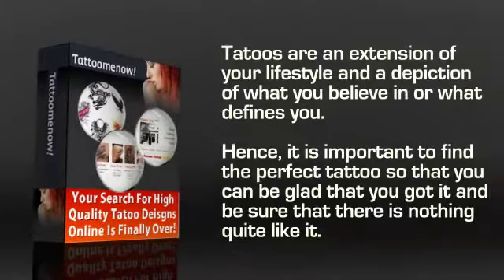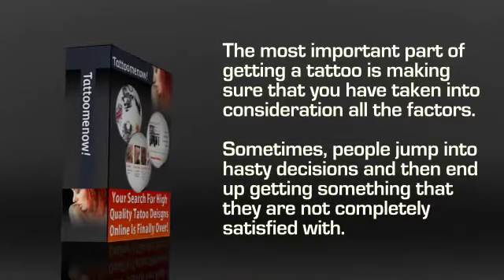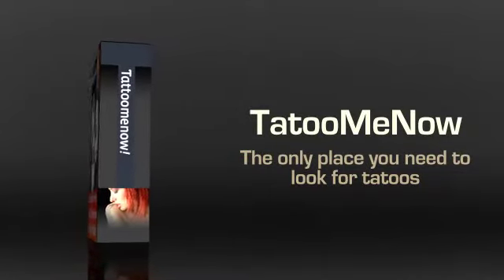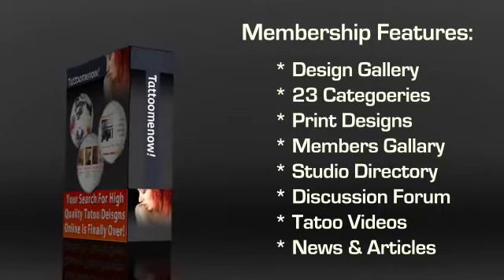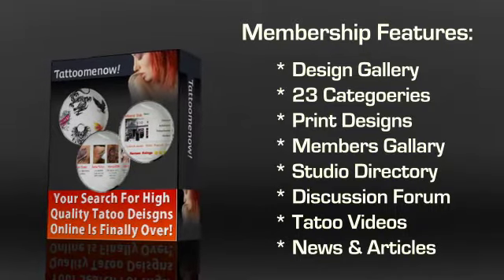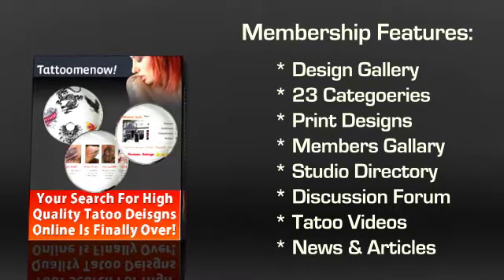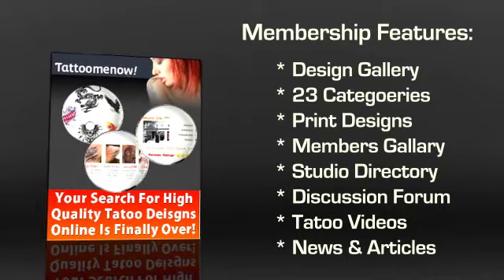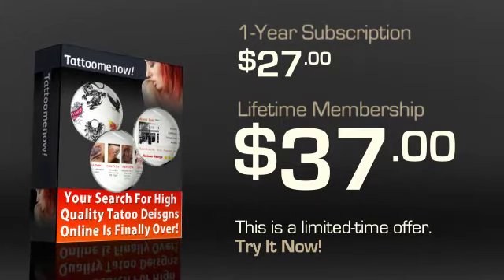Watch ★ The Best Tattoos Designs! ★ Tattoo Designs ►Tattoo Gallery - Tattoo